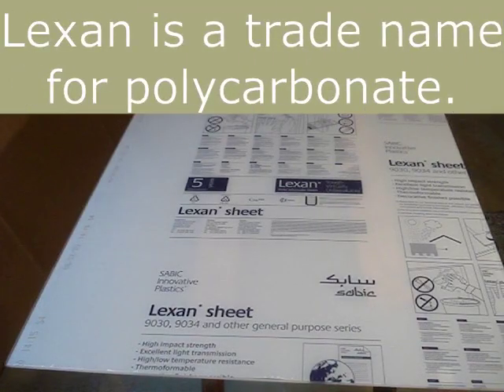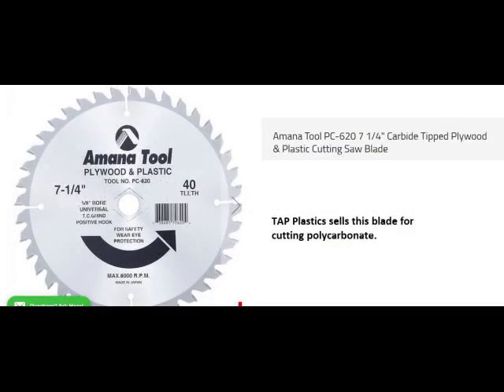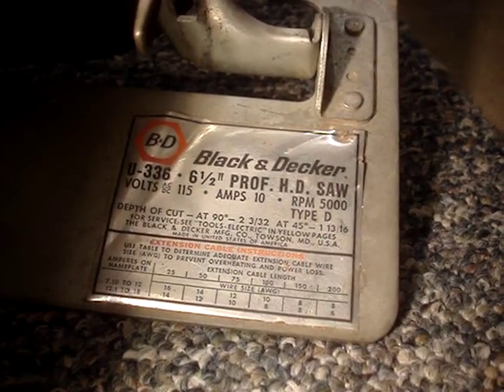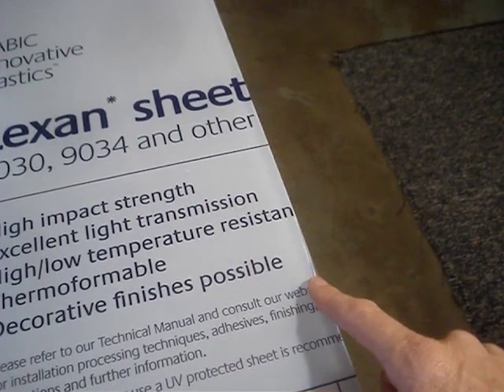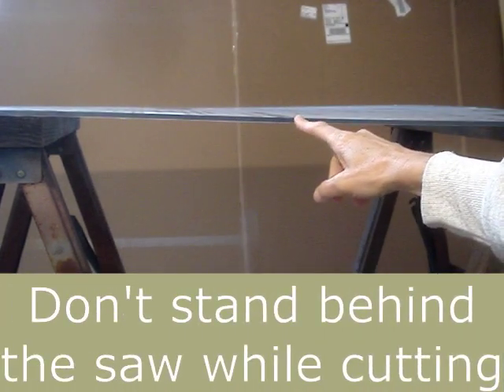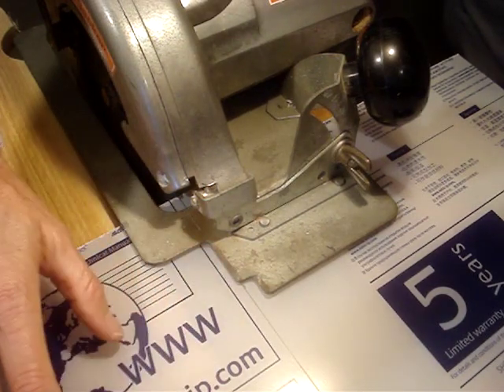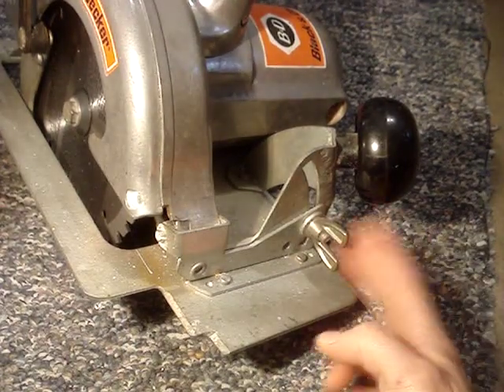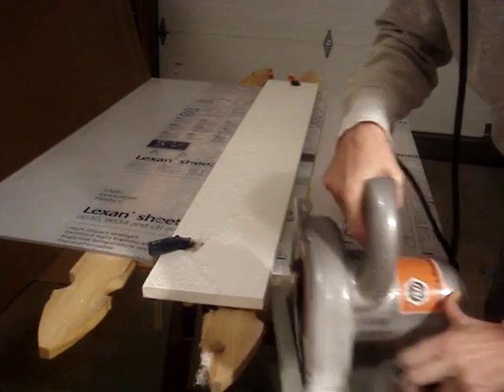Cut Lexan Polycarbonate Sheet With Circular Saw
Chose the correct blade for cutting a polycarbonate Lexan sheet with a circular saw.  Video shows blade selection, how to set up the saw and cut your sheet safely.